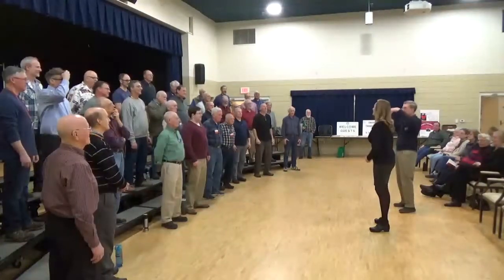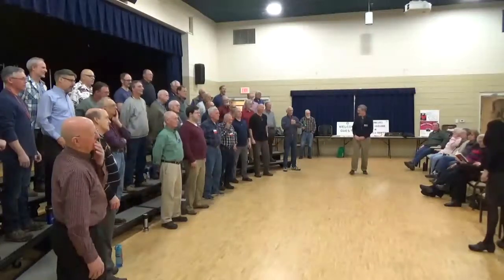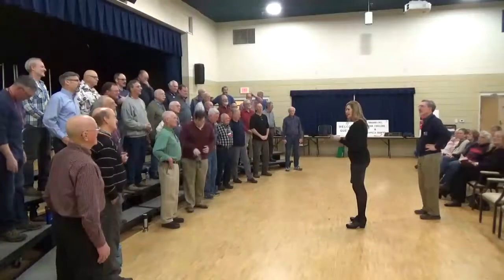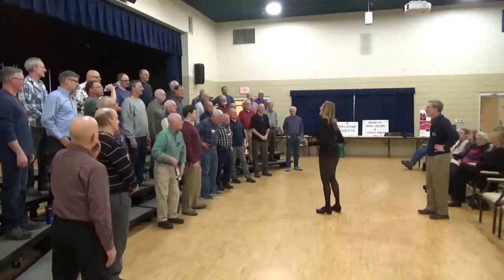02-04-2019 Downeasters with Debra Lynn Part 1